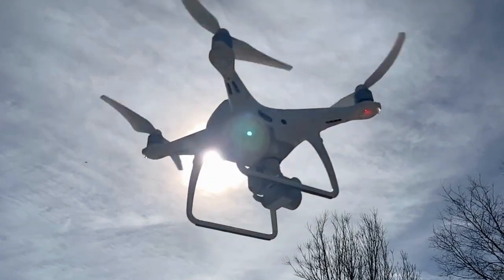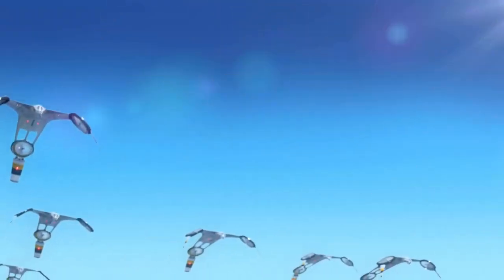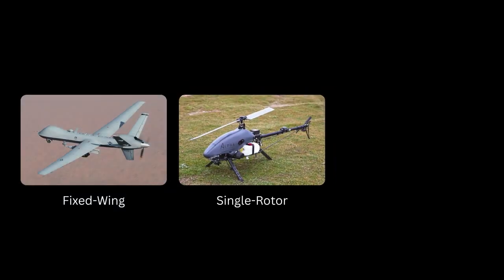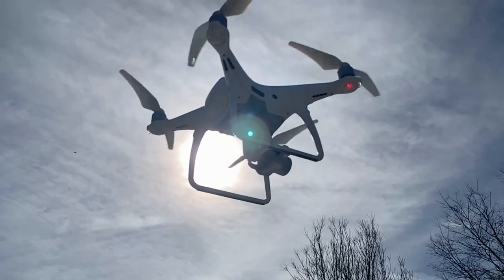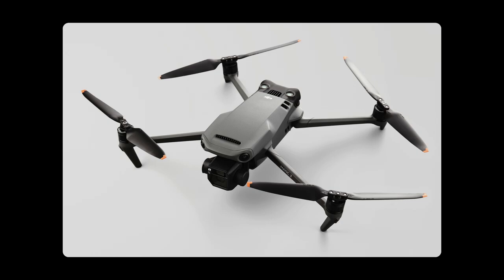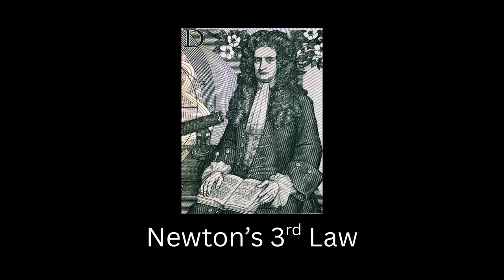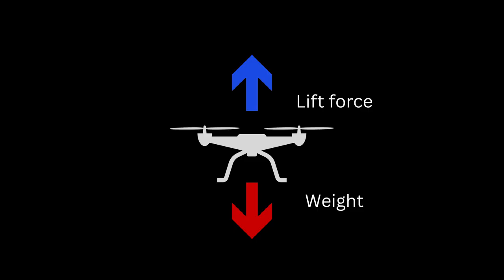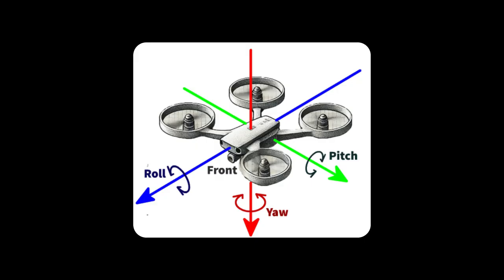How Do Drones Fly? The Physics Laws That Control Every Move 🚁📜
1. Drones don't just fly by chance—they obey strict physical laws that dictate every ascent, descent, turn, and hover.
2. In this video, we explore Newton's three laws of motion and how they directly apply to a drone's rotors, thrust, and weight.
3. We also break down the role of torque, angular momentum, and aerodynamics in keeping a drone stable and maneuverable.
4. Watch real flight footage paired with on-screen force diagrams that reveal exactly what's happening in the air.
5. By the end, you'll see that drone flight isn't just technology—it's physics in action, plain and simple!